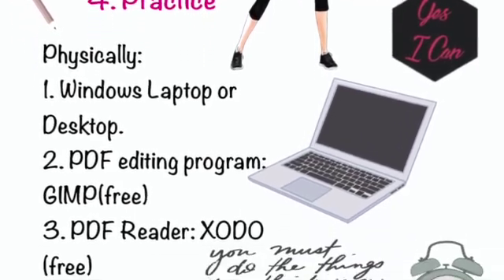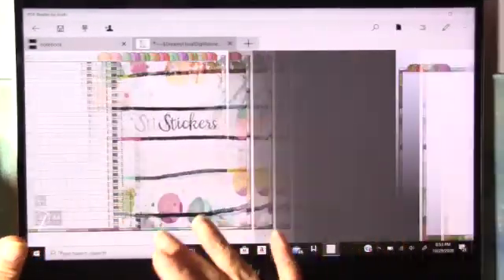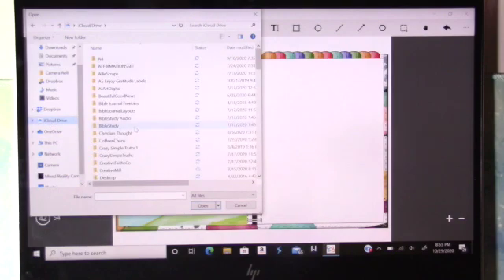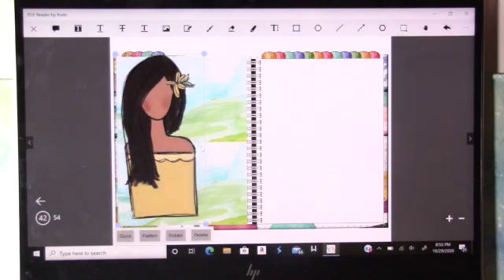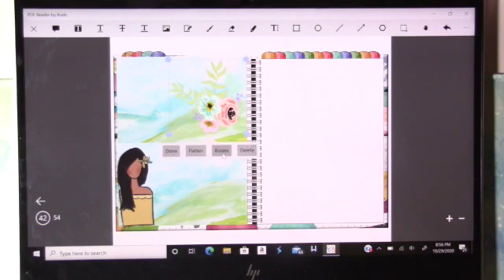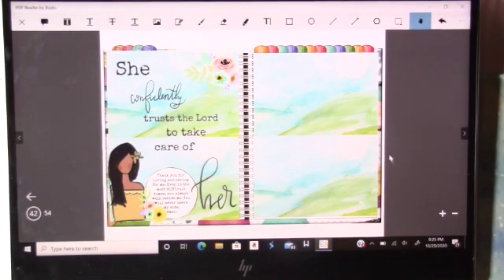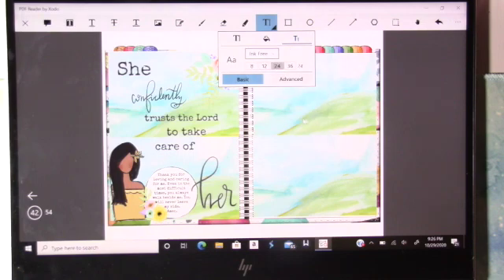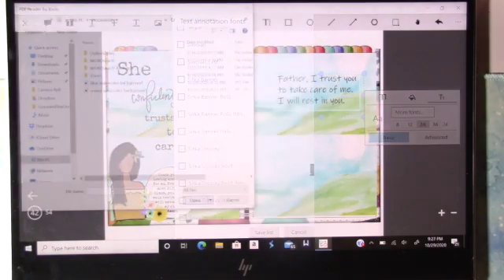Requested Video: Windows Digital Journaling Part 2 XODO: Let's Make A Page!!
This video is about Windows Digital Journaling Part 2 XODO. In this video, I will creating a page.